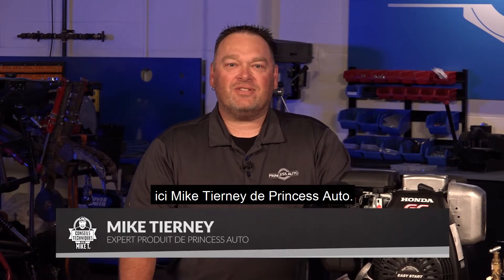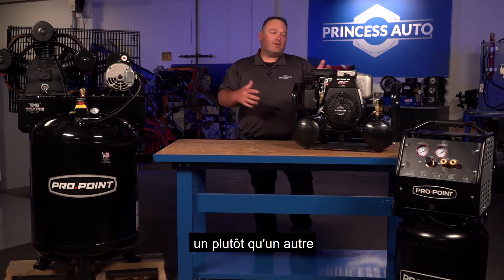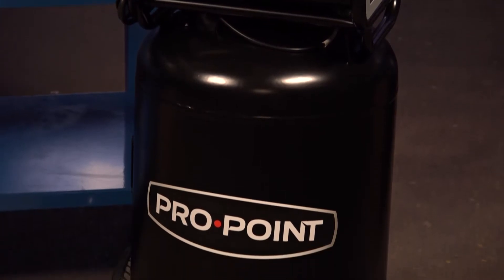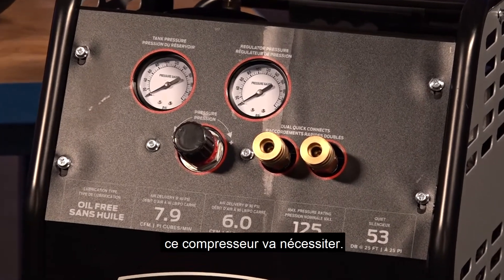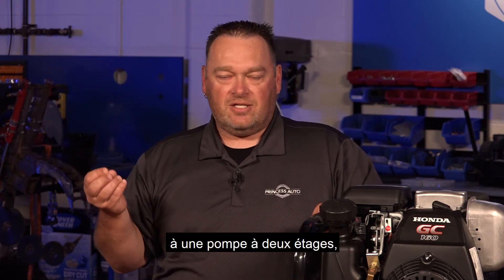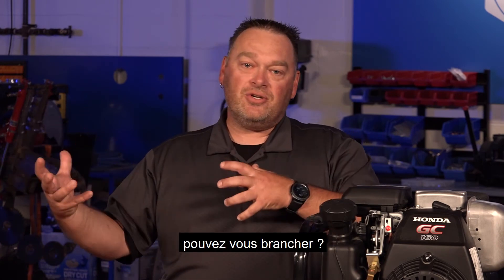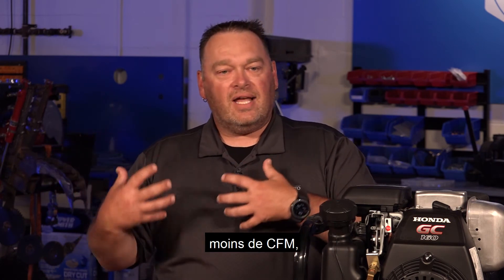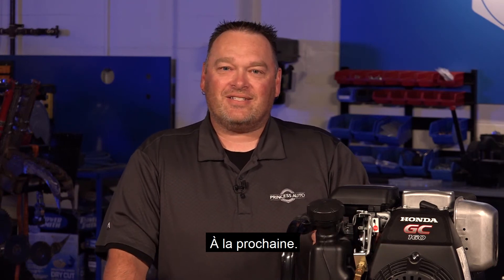Conseils techniques avec Mike T - outils pneumatiques épisode 1 - compresseurs d'air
Entraînement par courroie ou entraînement direct ? Vertical ou horizontal ? Un étage ou deux étages ? Mike T lance notre dernière série sur les outils pneumatiques en simplifiant le processus de choix du bon compresseur d'air.
Pour en savoir plus sur les produits présentés dans cet épisode, cliquez